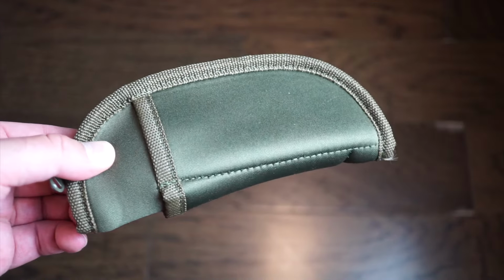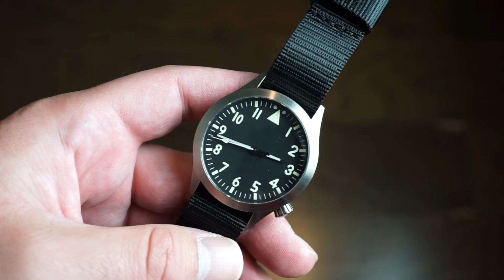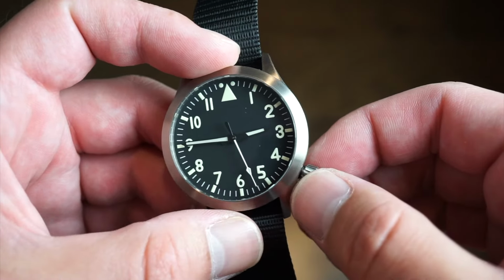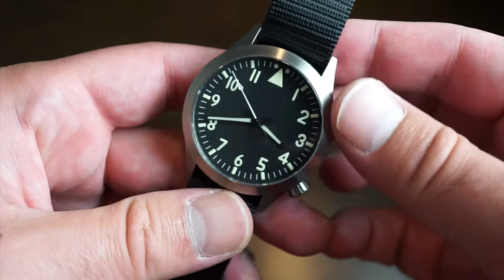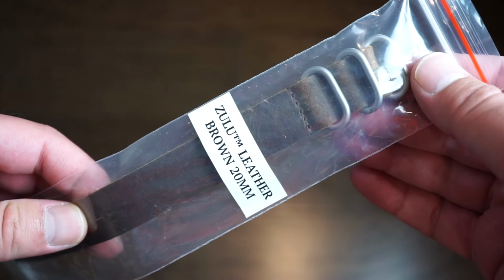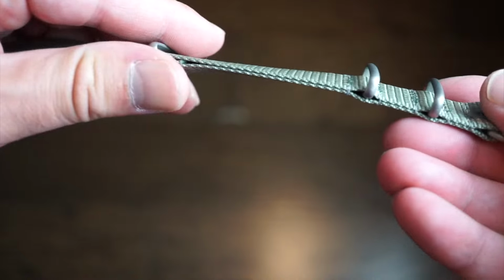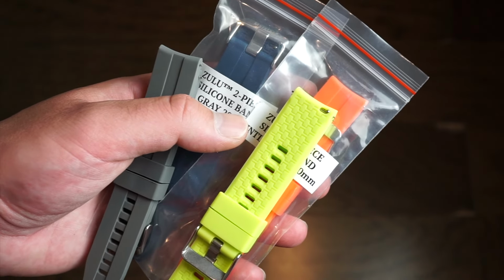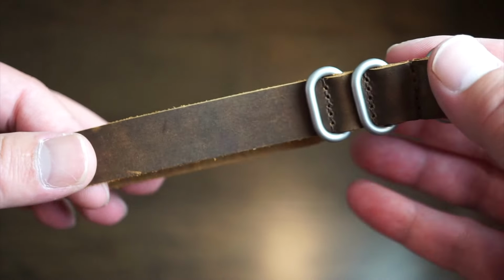Maratac CountyComm Titanium Flieger and Zulu Bands Review!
5 watches I recommend to my new subscribers who are just getting into watches and also reviewed on this channel due to the constant question of what is the best affordable watch I can get under $300